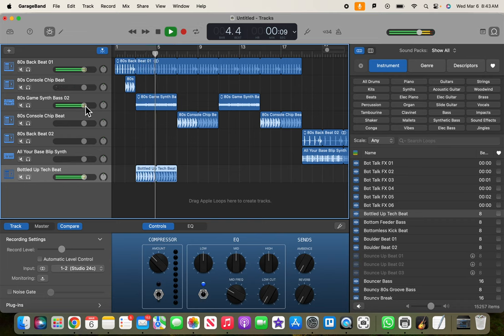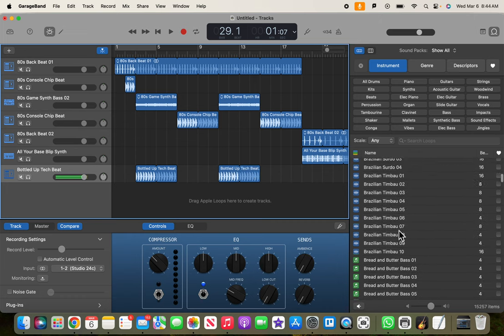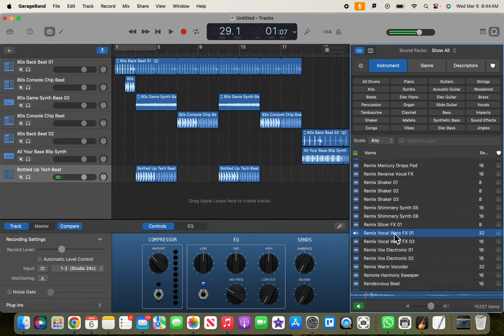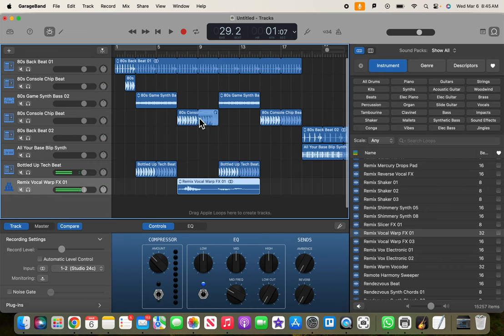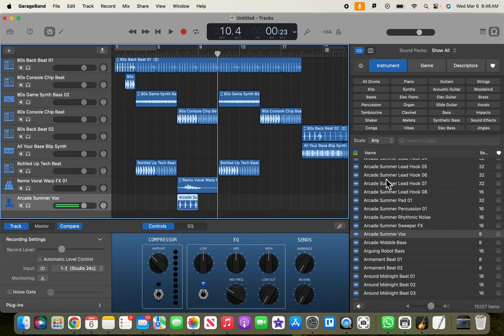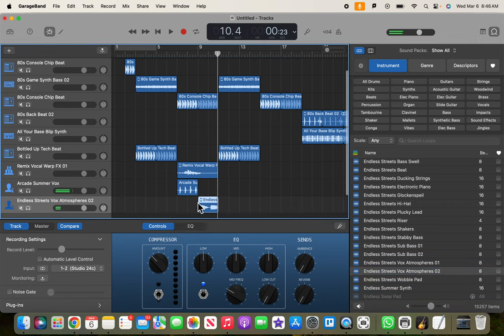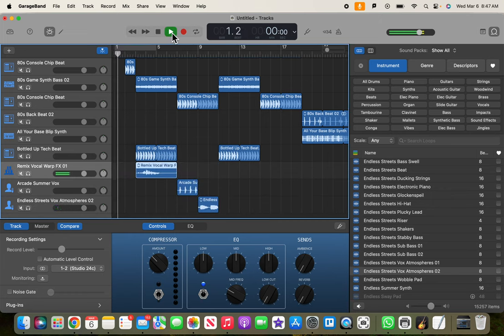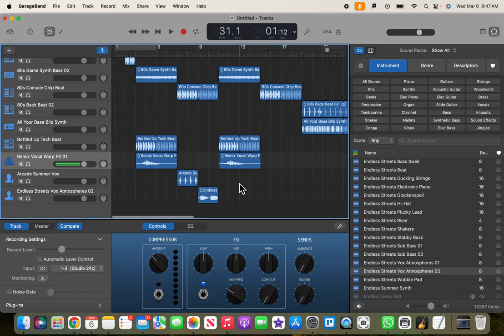05 adding more